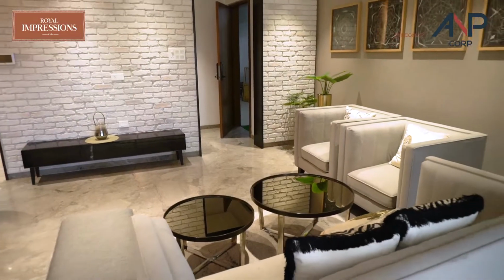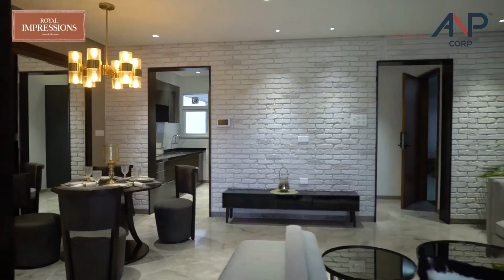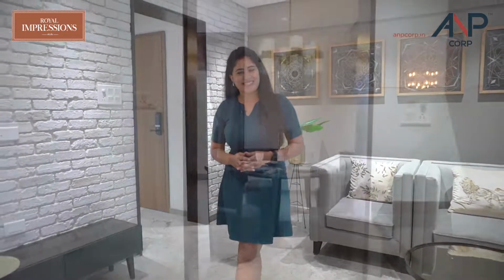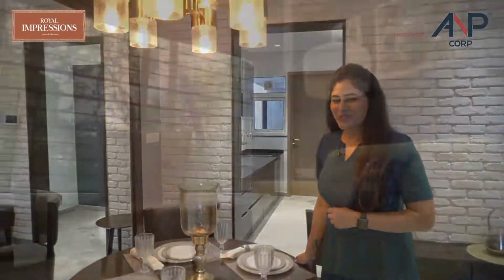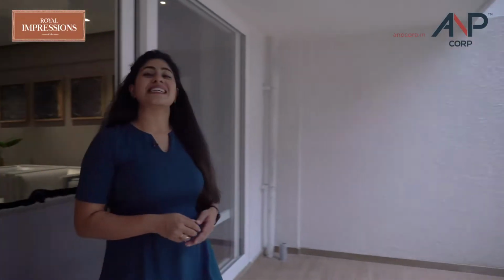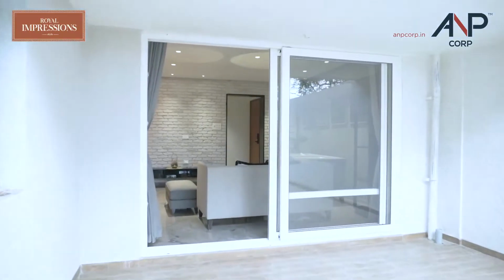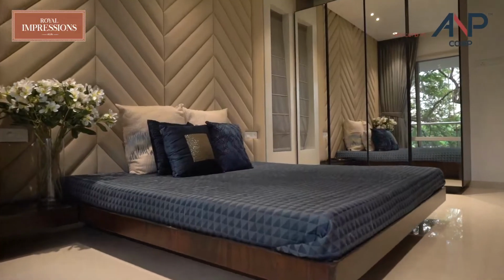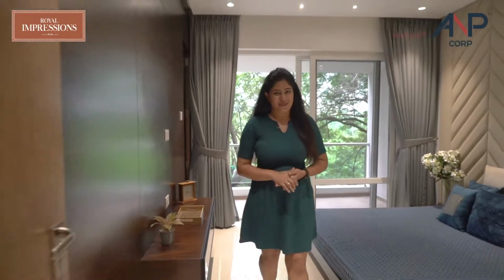Royal Impressions - Walkthrough | Luxury 3 BHK Apartments in Aundh, Pune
A LIFETIME
OF BLISSFUL
EXPERIENCES

Lavishly designed 3 BHK apartments nestled in Aundh - an elite location, Royal Impressions redefines comfortable living. Its design aesthetics and the single tall structure with high-end specifications will truly enhance your living experience here. Impress the royalty in you with Royal Impressions.